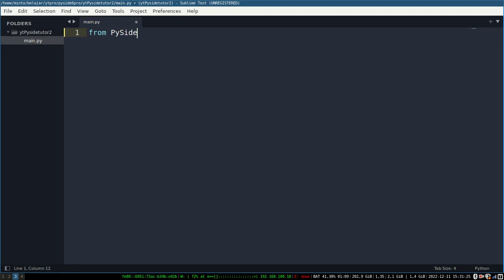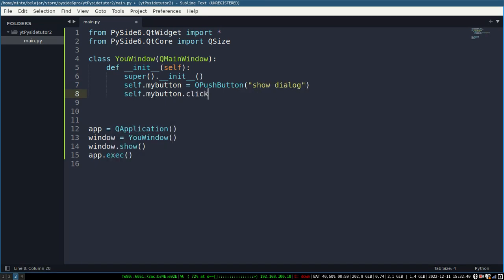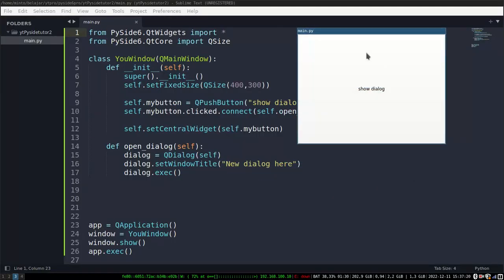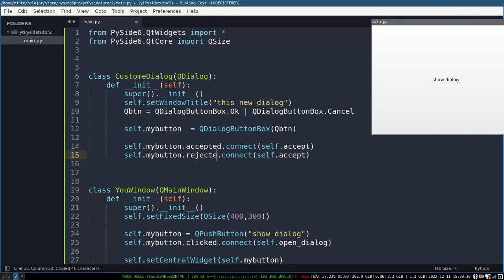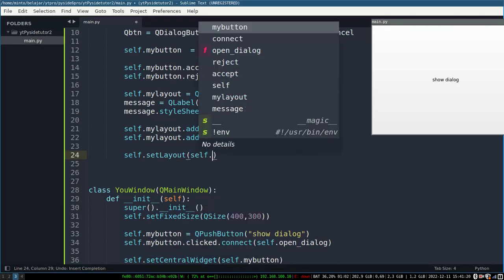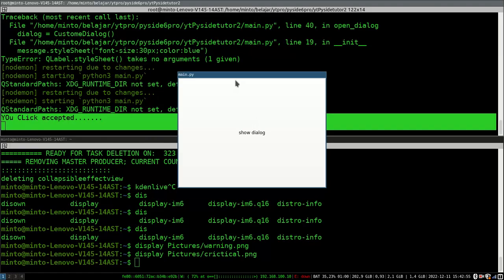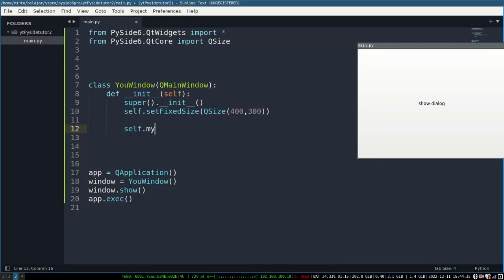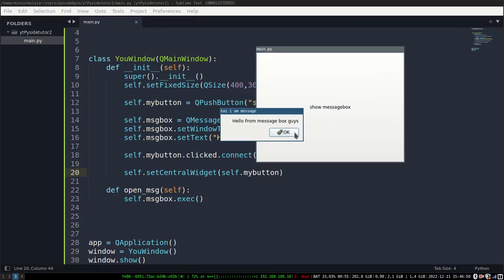PySide6 Tutorial - QDialog, QMessageBox , Move to Second Window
this video i make PySide6 Dialog and messagebox and move screen window